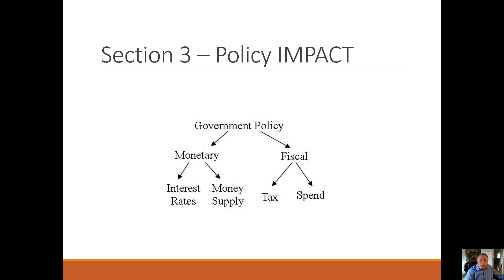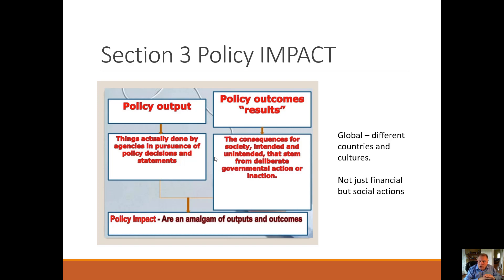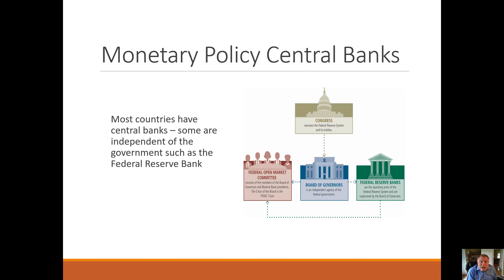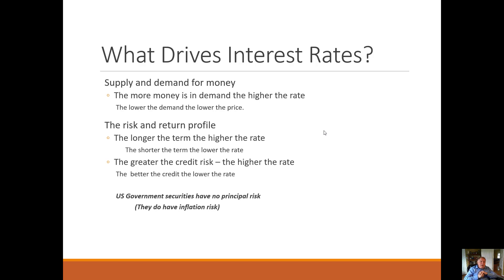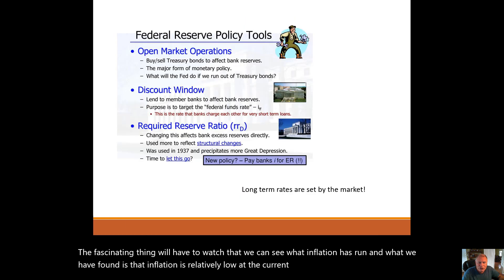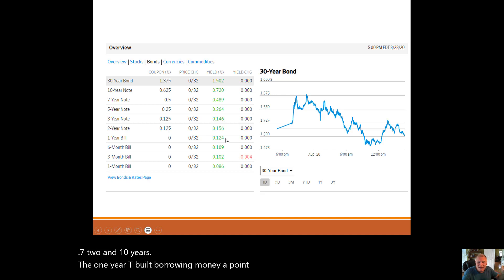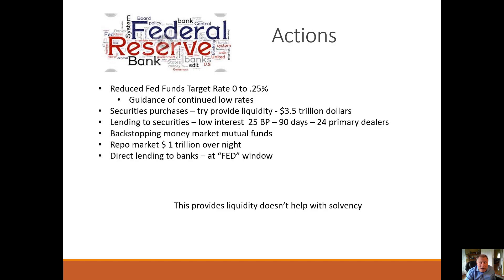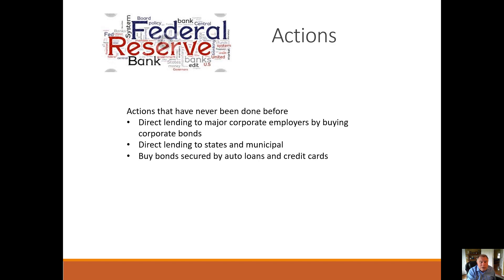Economic Overview Fall Part 5